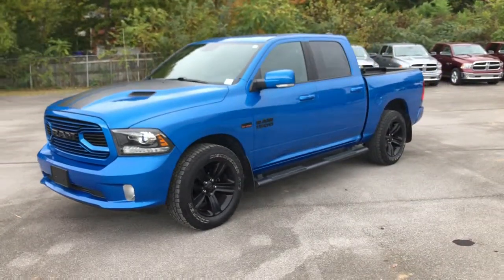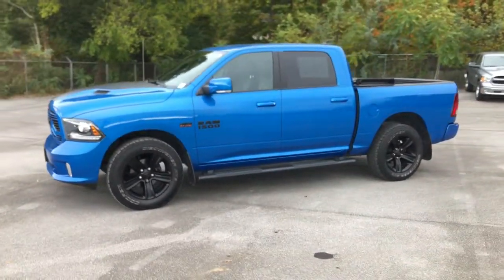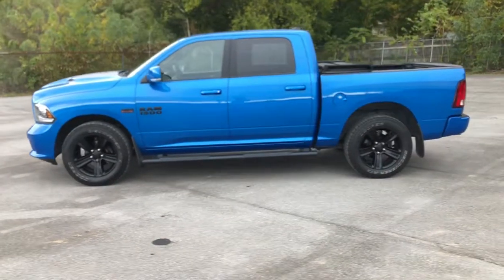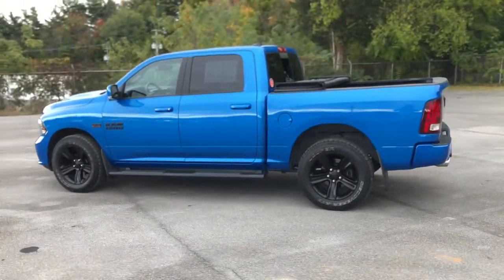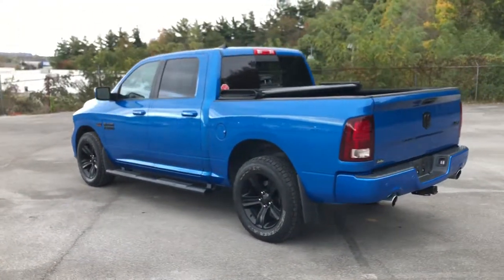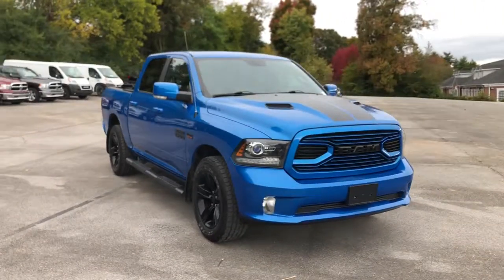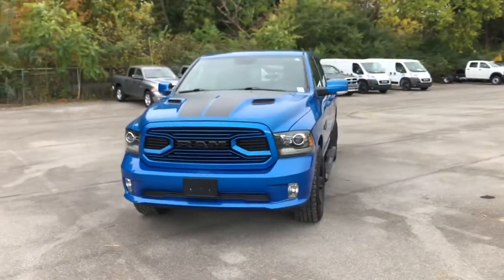2018 Ram 1500 Knoxville, Farragut, Oak Ridge, Maryville, Gatlinburg, TN JS218129A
Hydro Blue Pearl Coat Used 2018 Ram 1500 available in Knoxville, Tennessee at Jim Cogdill CDJR. Servicing the Farragut, Oak Ridge, Maryville, Gatlinburg, TN area.

FUEL EFFICIENT 21 MPG Hwy/15 MPG City! Sport trim. Heated Seats NAV Tow Hitch CLASS IV RECEIVER HITCH 4x4 Onboard Communications System iPod/MP3 Input Back-Up Camera PARKSENSE FRONT/REAR PARK ASSIST SYST... CONVENIENCE GROUP KEY FEATURES INCLUDE: 4x4 Heated Driver Seat Back-Up Camera iPod/MP3 Input Onboard Communications System. OPTION PACKAGES: ENGINE: 5.7L V8 HEMI MDS VVT RADIO: UCONNECT 4C NAV W/8.4 DISPLAY SiriusXM Traffic Plus GPS Navigation SiriusXM Travel Link CONVENIENCE GROUP KEYLESS-GO Remote Proximity Keyless Entry Auto High Beam Headlamp Control Rain Sensitive Windshield Wipers BLACK TUBULAR SIDE STEPS TRANSMISSION: 8-SPEED AUTOMATIC (8HP70) WHEELS: 20 X 9 SEMI-GLOSS BLACK ALUMINUM Black Exterior Truck Badging Black Ram Head Tailgate Badge 4x4 Flat Black Badge Flat Black Ram 1500 Badge PARKSENSE FRONT/REAR PARK ASSIST SYSTEM ANTI-SPIN DIFFERENTIAL REAR AXLE CLASS IV RECEIVER HITCH. VEHICLE REVIEWS: KBB.coms review says . the 2018 Ram 1500 is an extremely capable and comfortable full-size pickup thats ready to work tow or play.. Price does not include licensing costs registration fees taxes and dealer doc fee of $699 which are to be paid by the consumer.